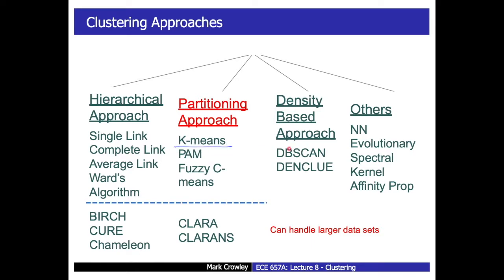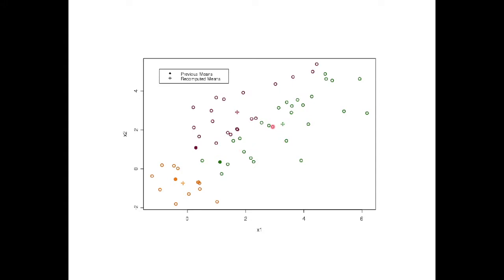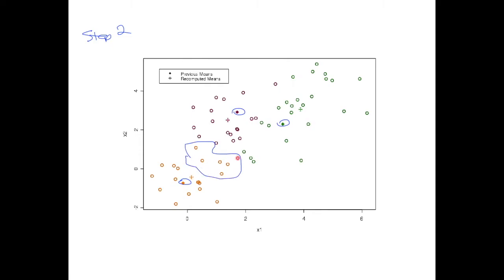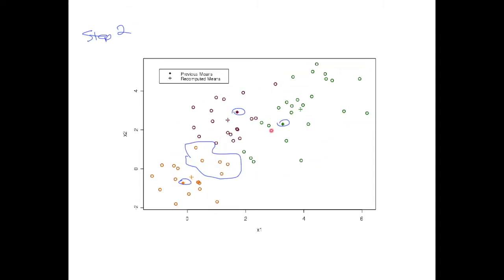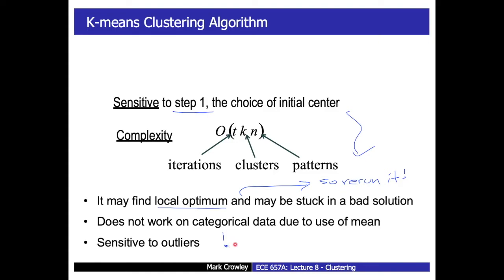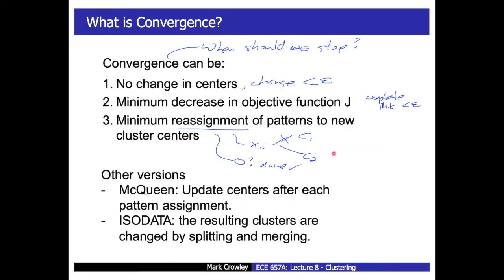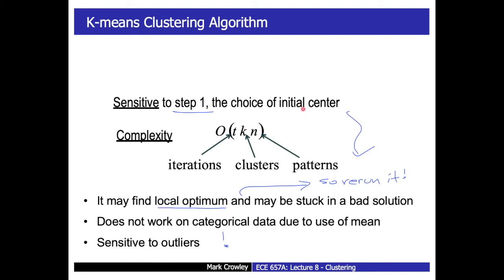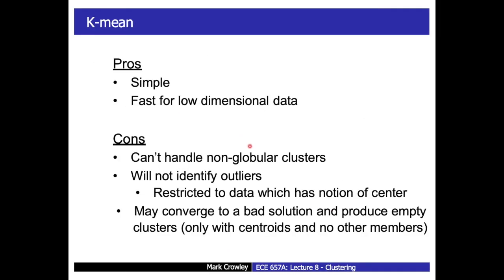Clustering - Partition Based - kMeans